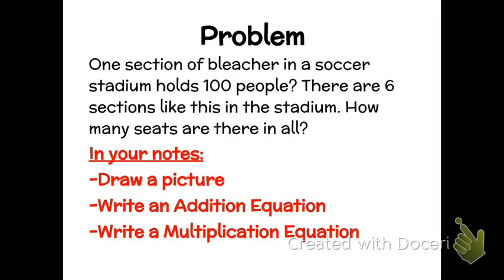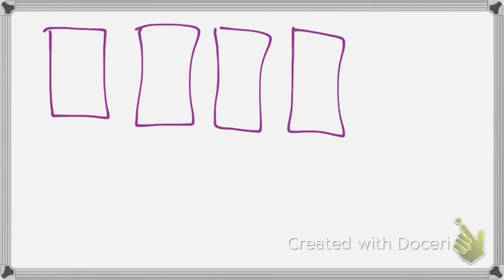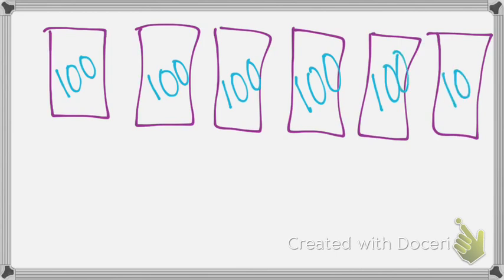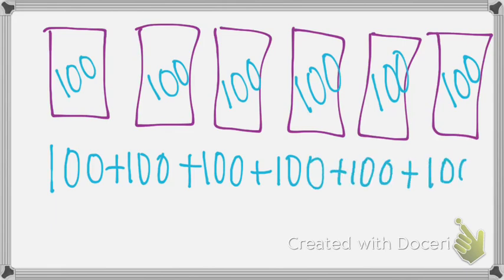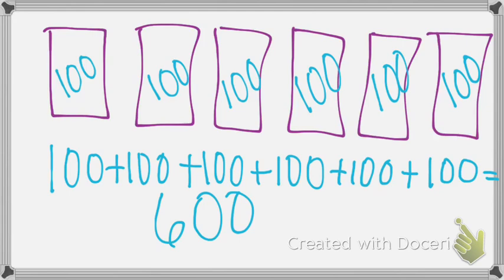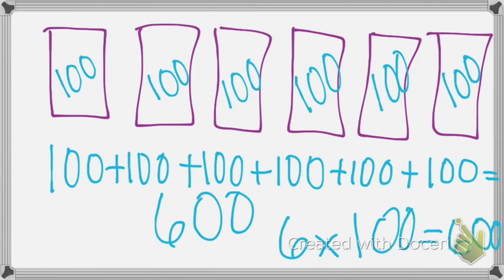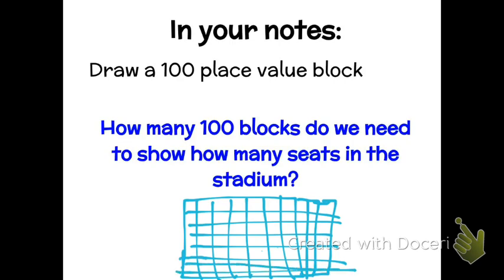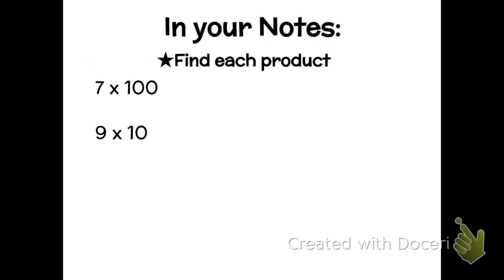5.1 Arrays and Multiplying by 10 and 100